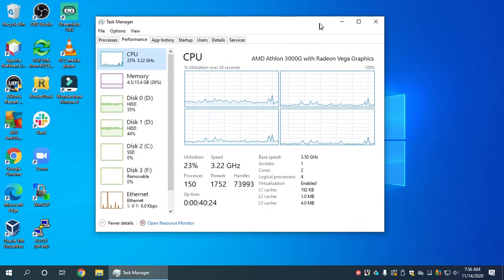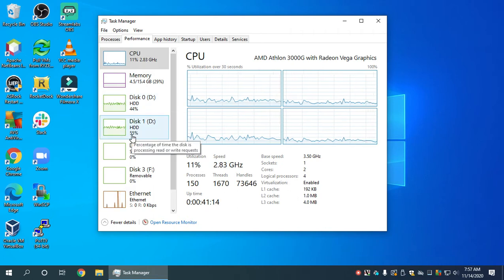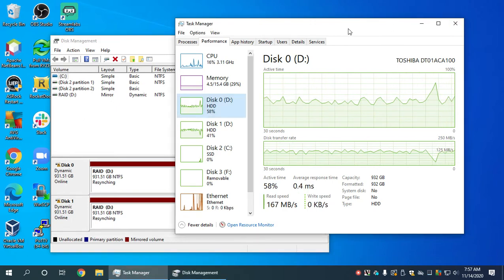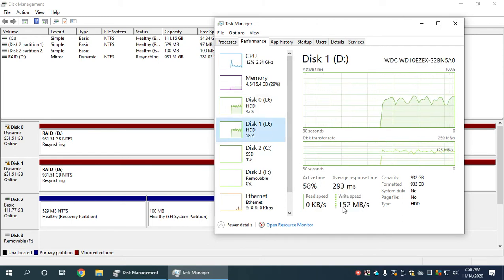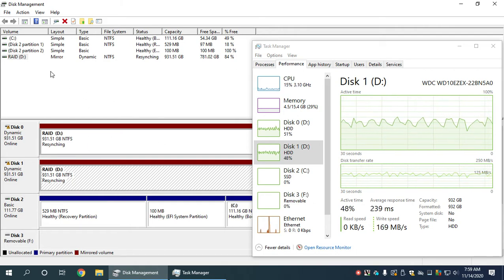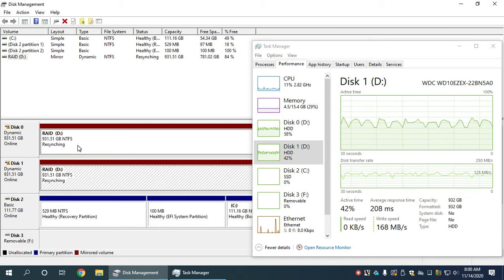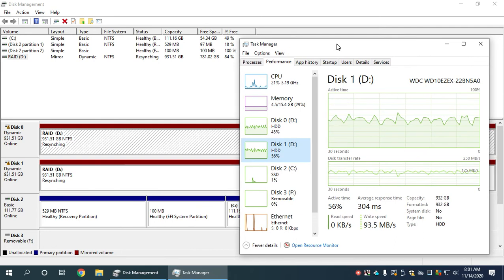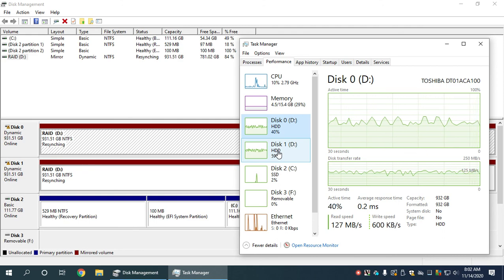Mirroring / Software RAID 1 Resyncing Performance on Windows 10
I noticed strange benchmarks on my Windows PC so I had a deeper dive and noticed that it was all coming from Windows Disk Management Mirroring Software RAID 1 resynching. This video gives you a basic idea of what to expect when using software RAID 1 mirroring on a windows 10 machine. Hope this is useful since you don't have to freak out if you see this happening.